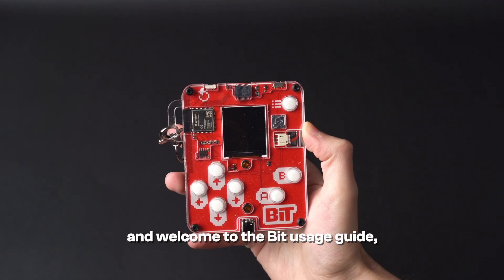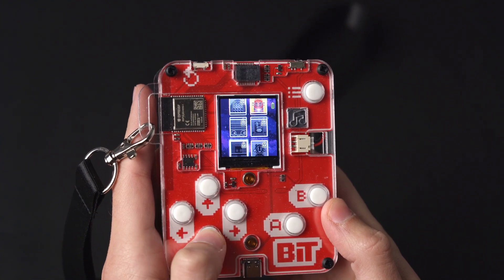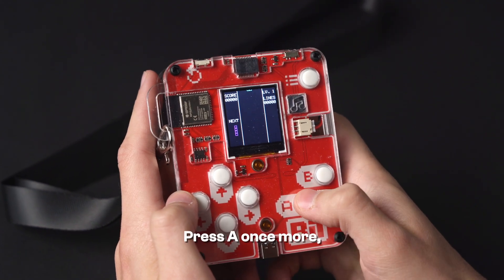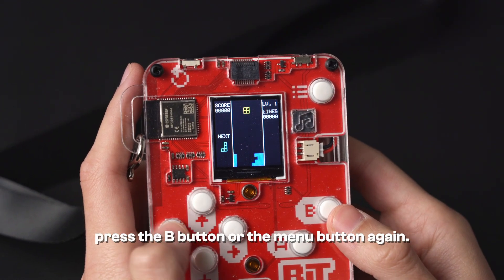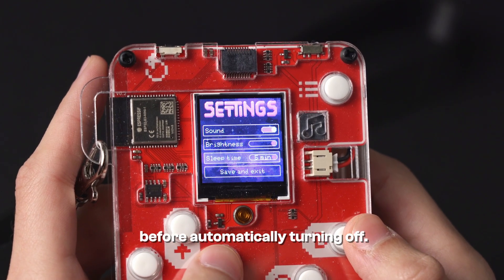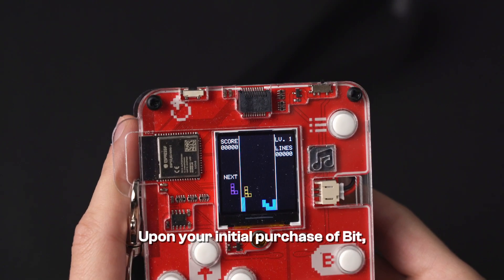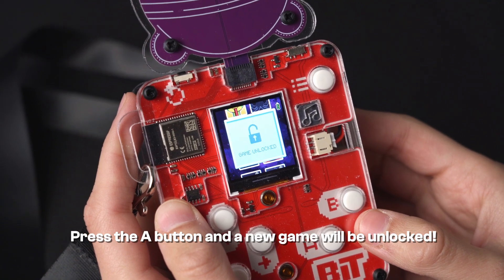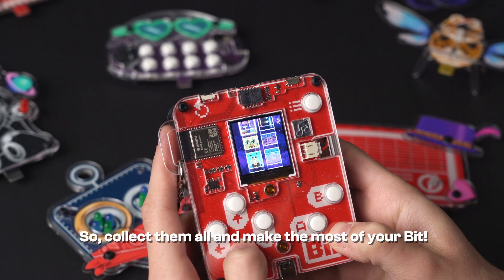Bit Usage Guide 👾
Learn how to use your new DIY gaming console to its full potential. 🕹️🤩

Get Bit as part of our STEM Box subscription along with many other amazing DIY projects

Collect all Wacky robots to make the most out of your Bit